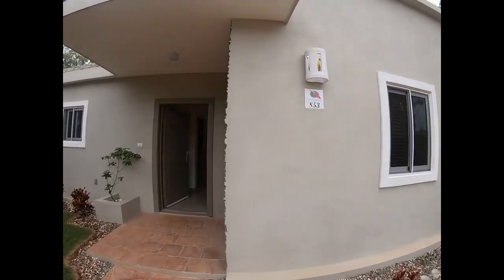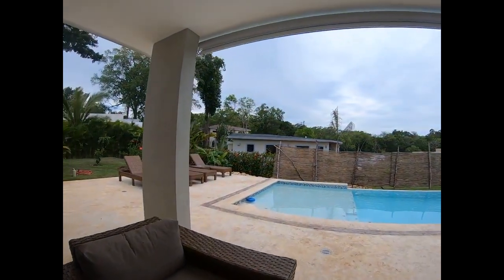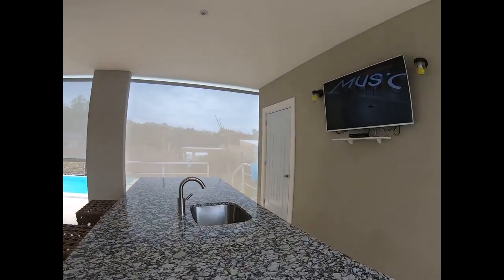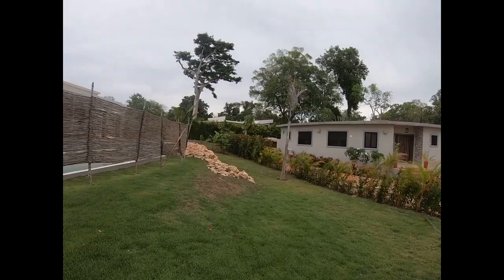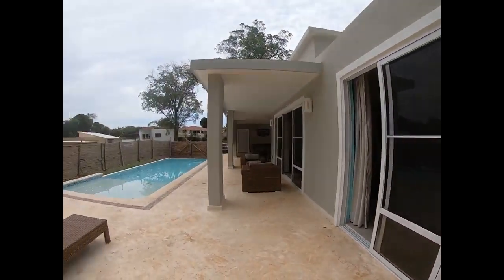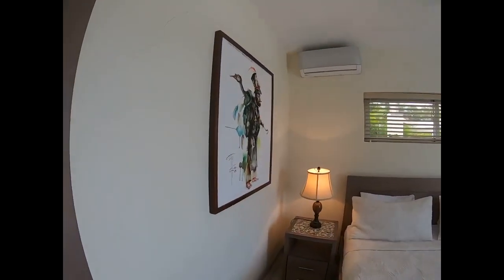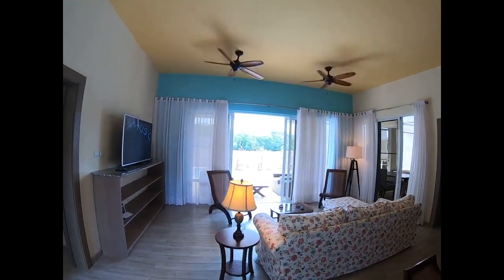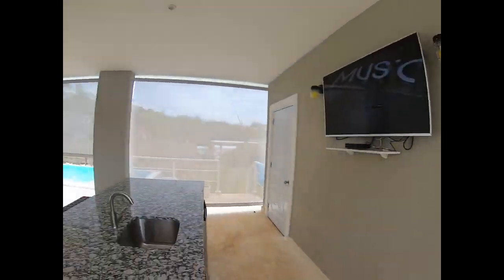DR Cribs Vol 9 | Casa Linda 853 | Sosua | Dominican Republic | Villas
FB : Flip Flop Sports Bar